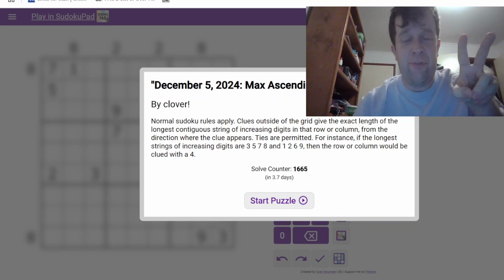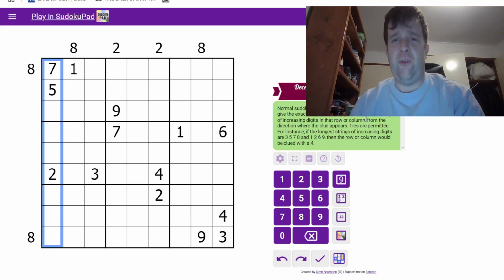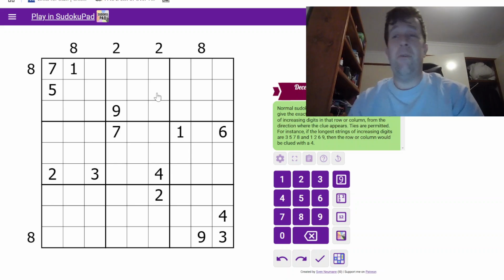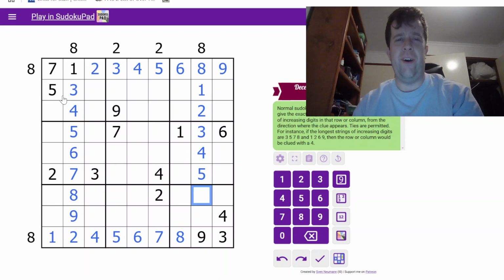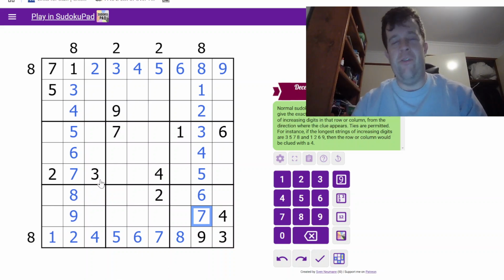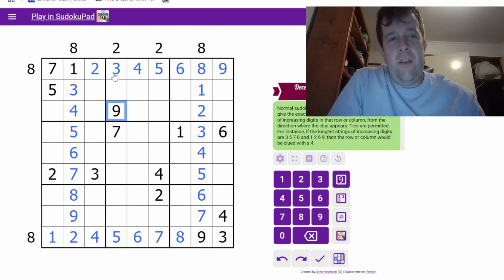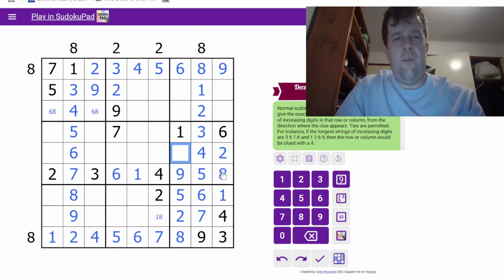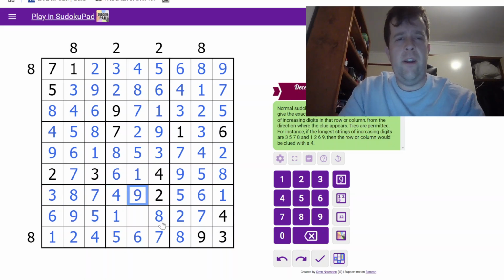GAS Sudoku Walkthrough - Max Ascending by Clover (2024-11-05)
Bill solves Clover's Max Ascending, Originally posted 5th of December, 2024.

Normal sudoku rules apply. Digits in gray cells are greater than all digits in orthogonally adjacent white cells.

Two Hats: 6:30 One Hat: 12:00 Dinosaur Maximal Monkonosaurus.